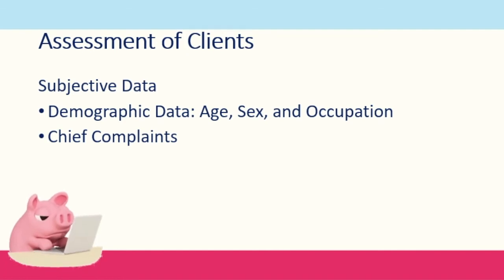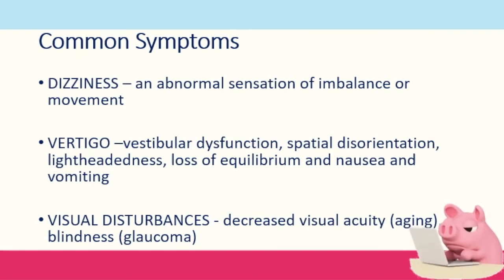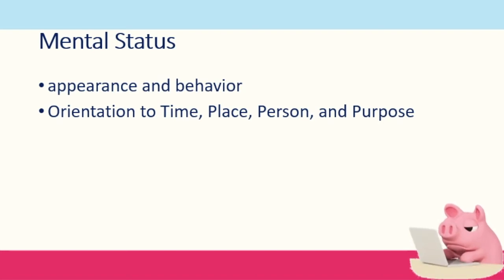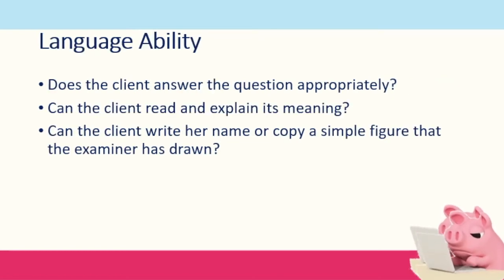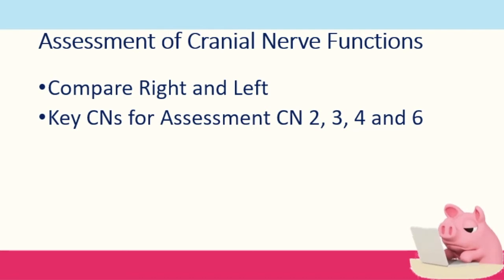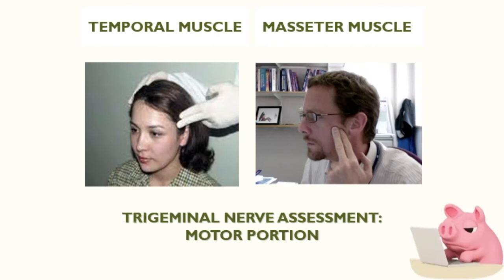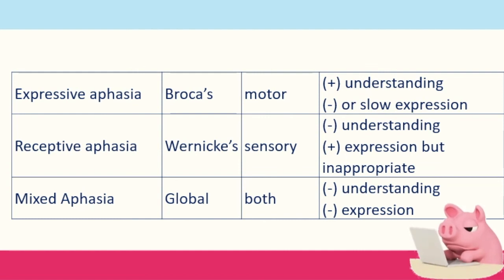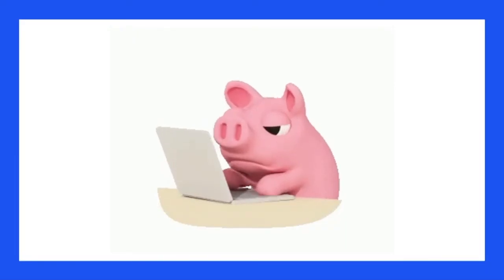31 Neurology Assessment